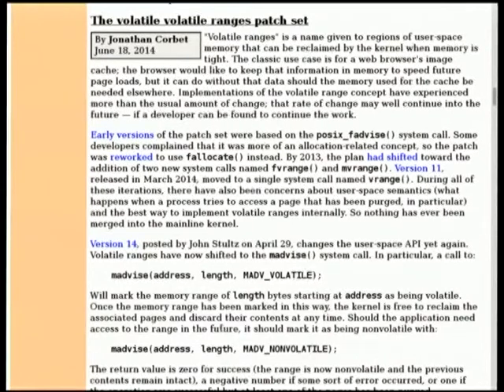The volatile volatile ranges patch set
Two Grumpy Men Present Linux Weekly News by Clinton and Peter